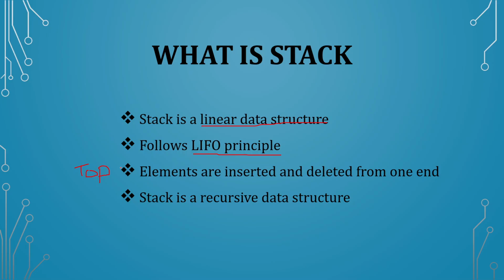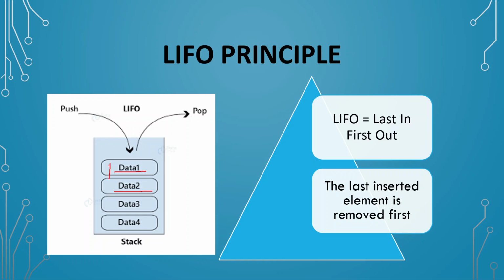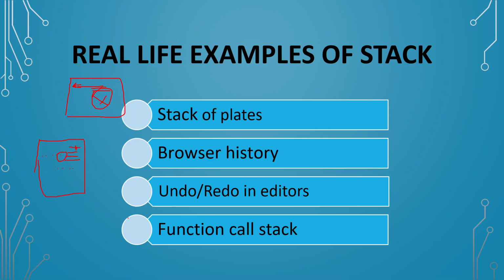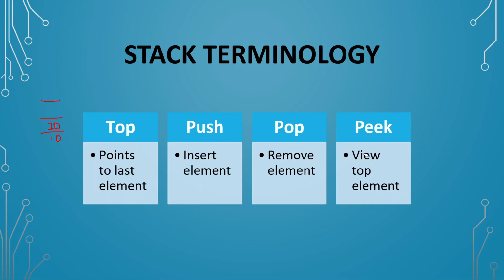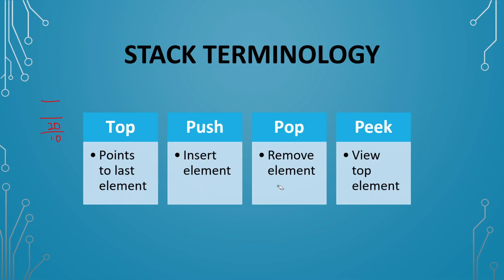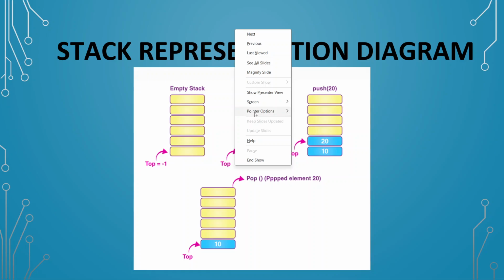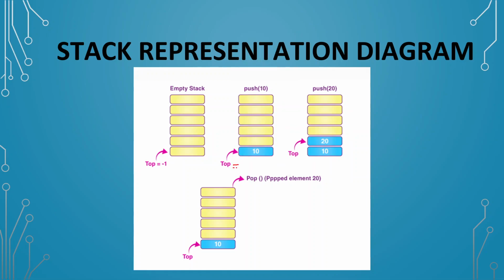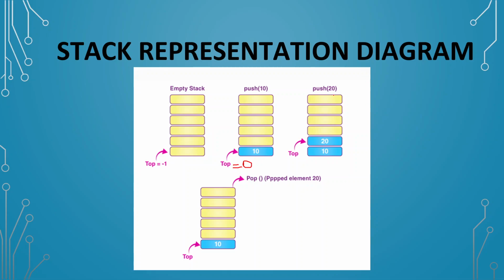What is Stack in Data Structure? LIFO, Operations & Real-Life Examples || Stack Terminology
n this video, we will learn Stack Data Structure from scratch in a simple and interview-oriented way.

👉 Topics covered in this video:

What is Stack Data Structure

LIFO (Last In First Out) Principle

Real-life examples of Stack

Stack terminology: Push, Pop, Peek

Stack representation using diagram

This video is perfect for:
✔ BTech / BE / MCA / CS students

🔜 In the next video, we will learn:

Stack implementation using Array

Push and Pop algorithm

Stack Overflow and Underflow